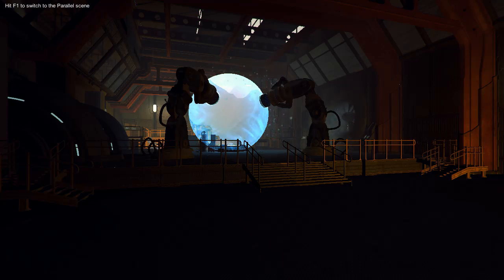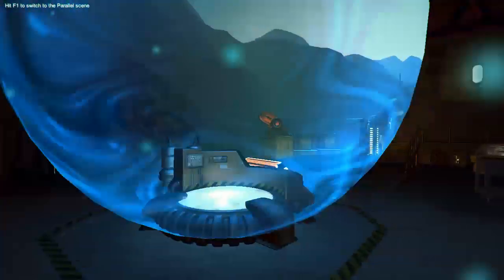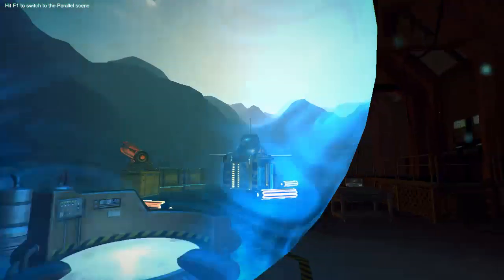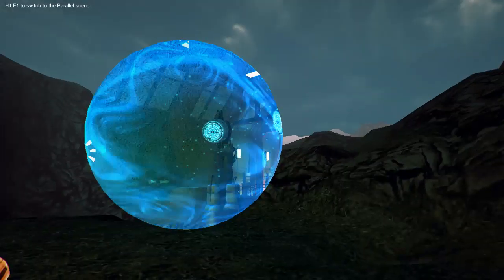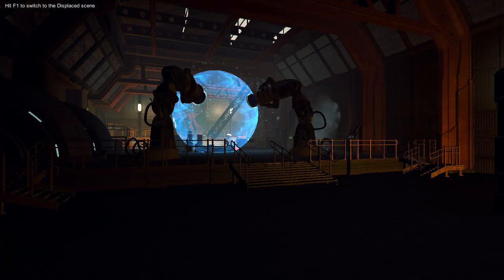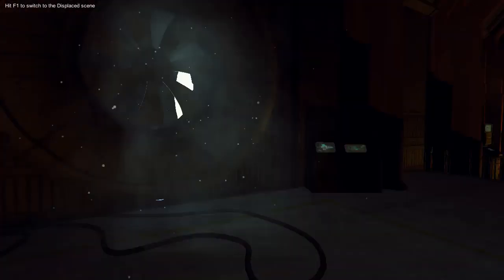Dimensions and Portals Demo (Bad quality recording)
Warning: Bad quality recording. Will upload a better one as soon as possible!

Dimensions And Portals is an asset that allows you to create Dimensional Gates and Portals in Unity. This video shows two of the Dimensions and Portals examples.
A parallel scene and a displaced scene along with some commentary.